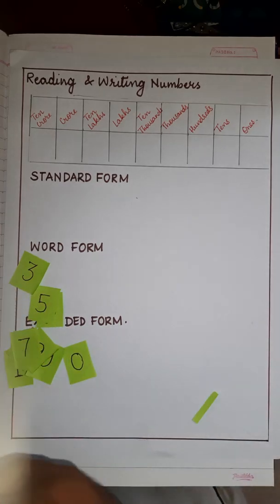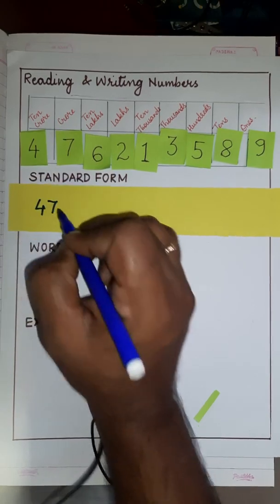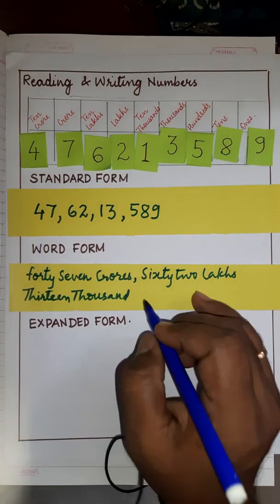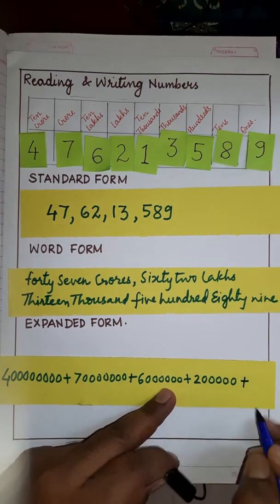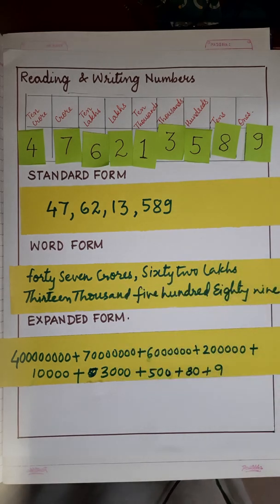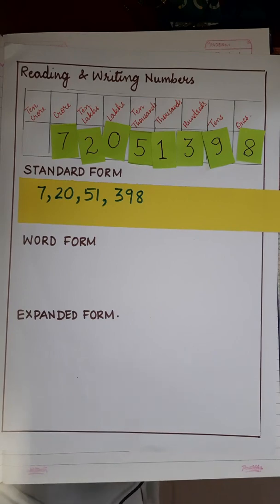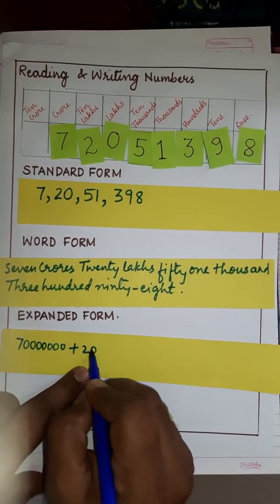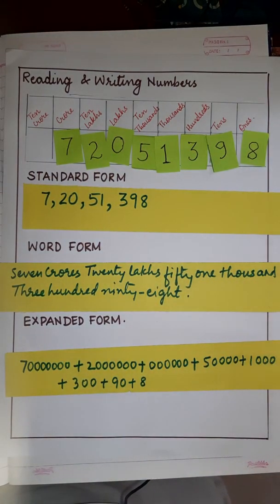The Fish Tale, Concept: Large numbers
Day 3, part B